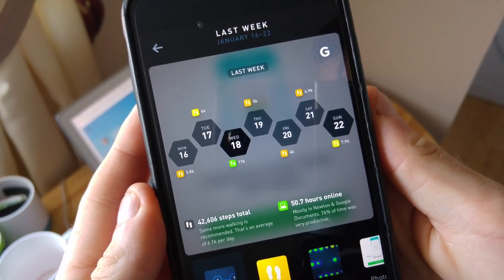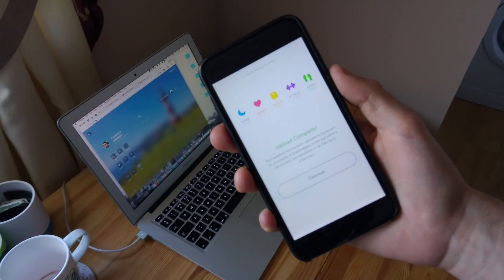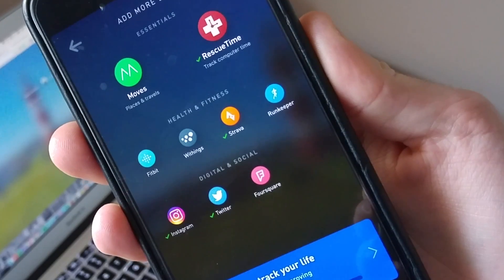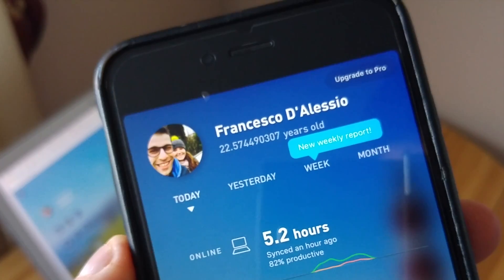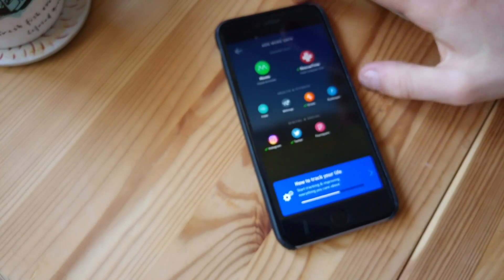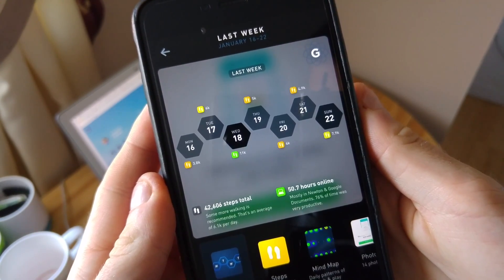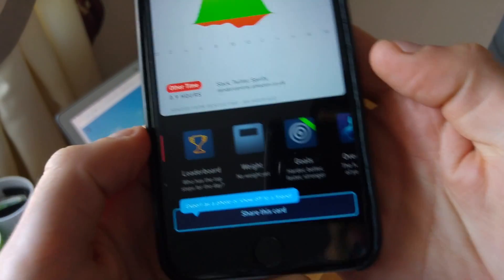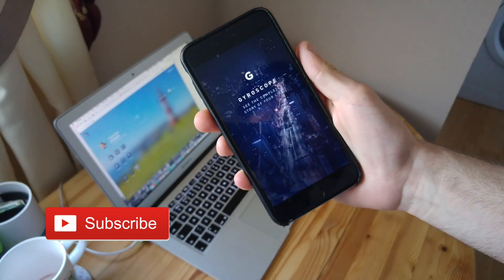Gyroscope: The Dashboard for Your Life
[MONDAYS & FRIDAYS]

Gyroscope is a compelling iOS app and Chrome extension for those looking to create a dashboard to all their life's statistics. Everything from running, productivity, and health data.

Gyroscope is a self-quantification app.

Whether it's Strava, RescueTime or Moves, connect your apps to get useful insights across your day. Here are my thoughts on the Gyroscope Dashboard.

Try freemium.

// ABOUT ME